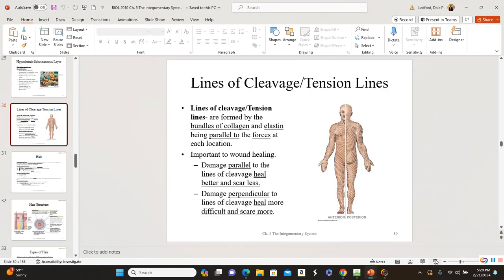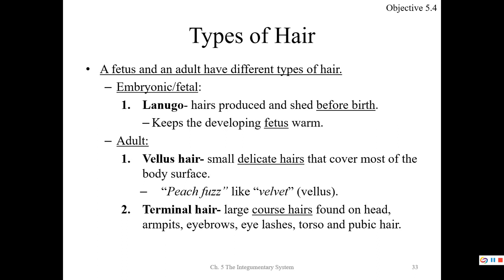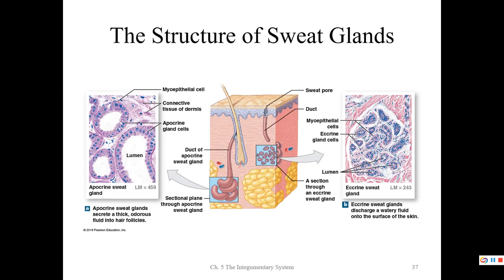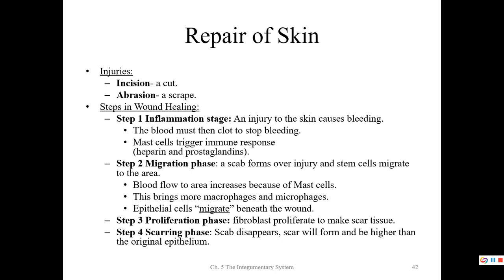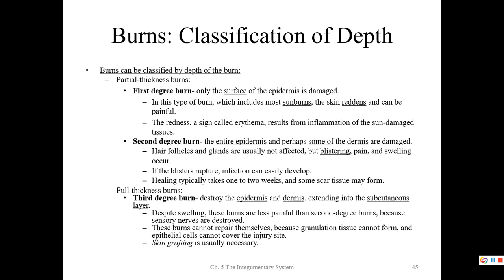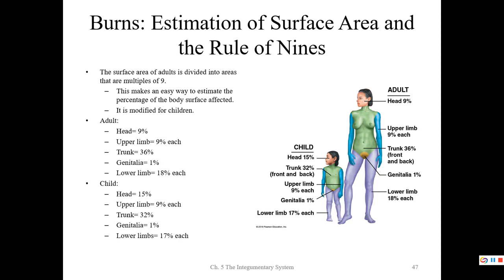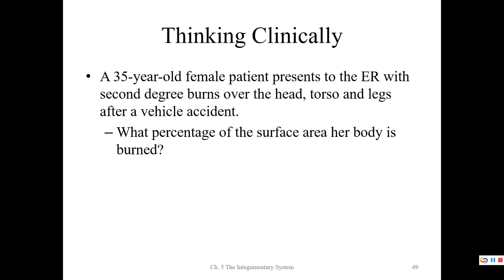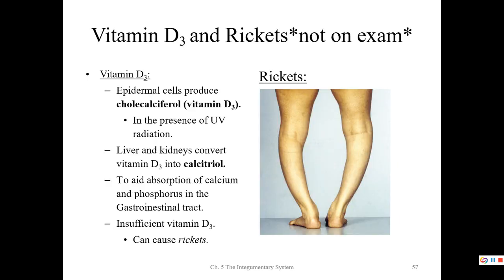BIOL 2010 Chapter 5 Part 2 of 2